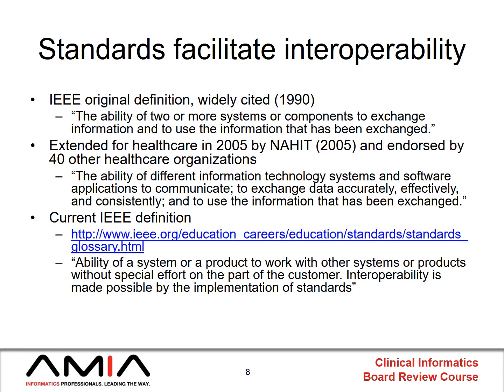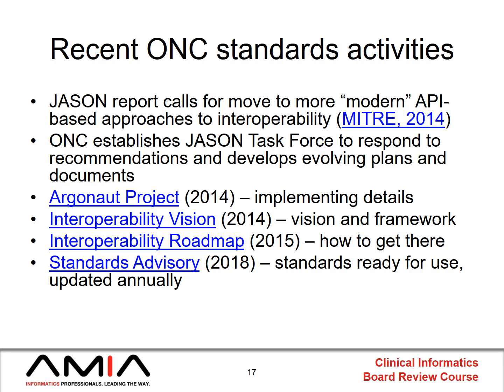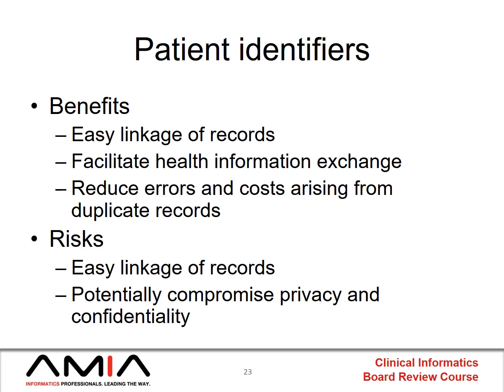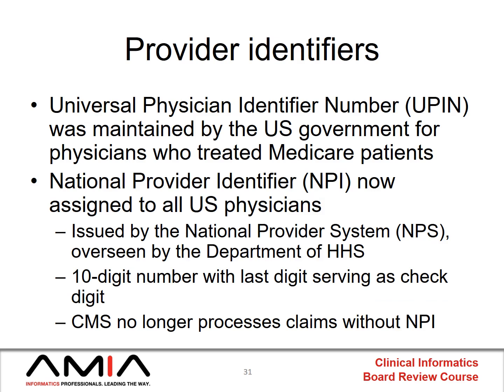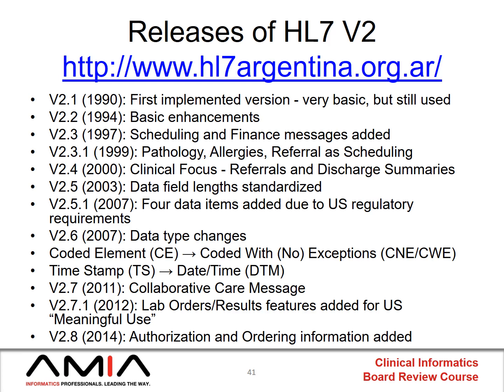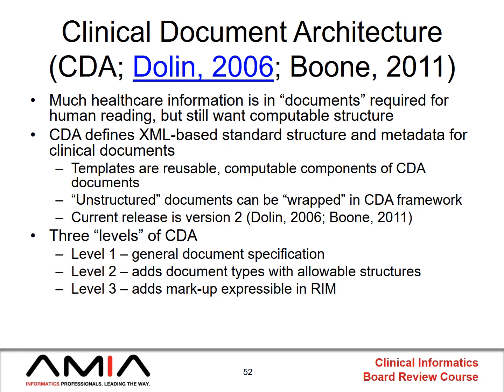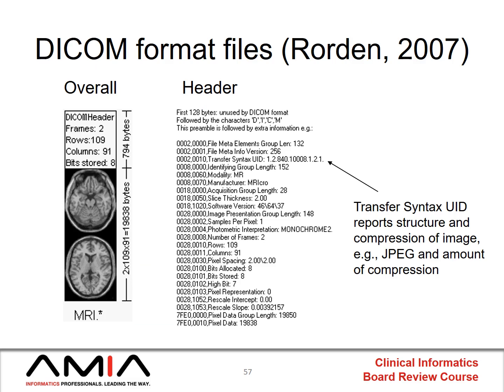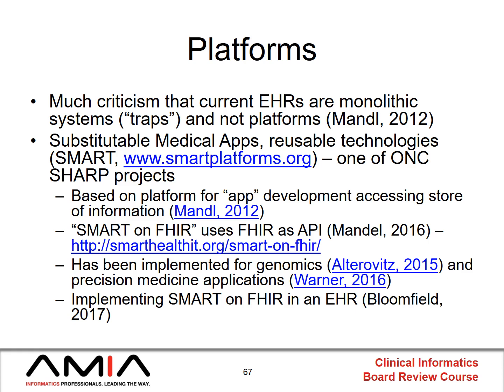3d1 2018 Datastandards Hersh 2